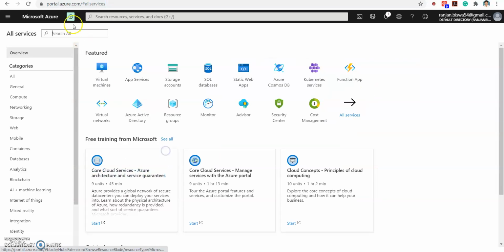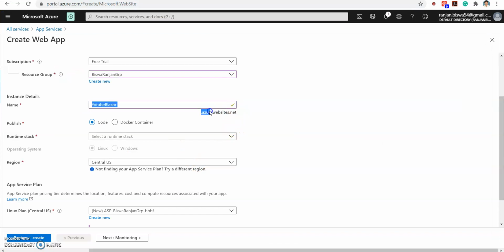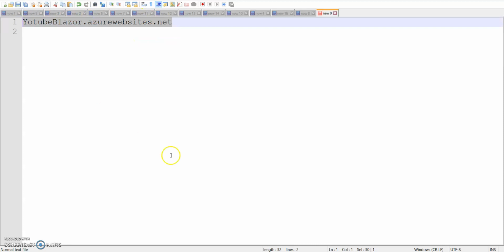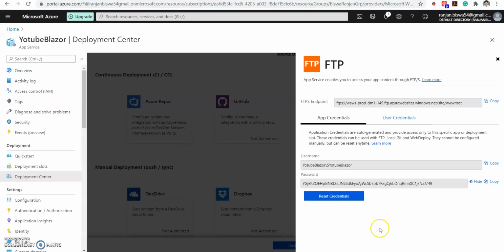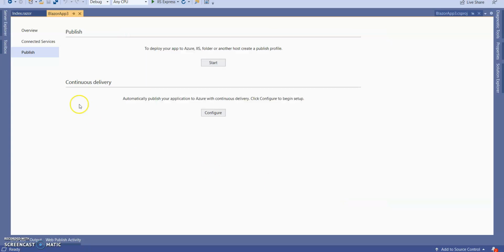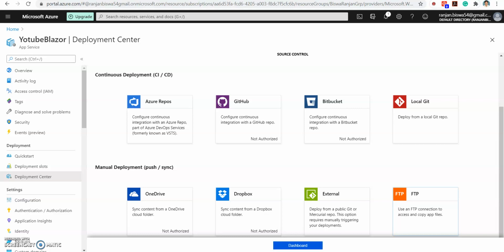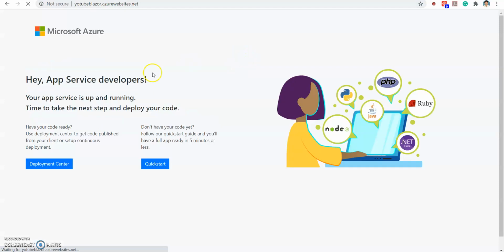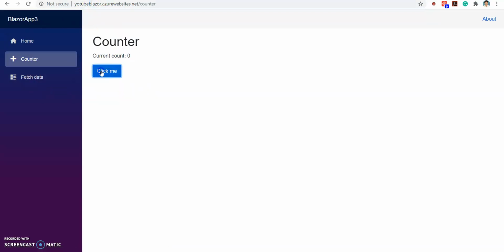Publishing a Blazor Server App in to Azure Service. Session-15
In this Blazor tutorial, we will see, How to publish Blazor Server App into

Content -
1. Azure Service and Site Creation
2. Publishing Configuration and Publishing
3. Running